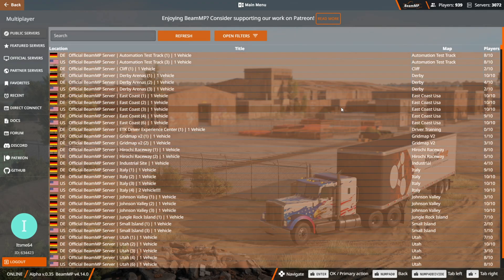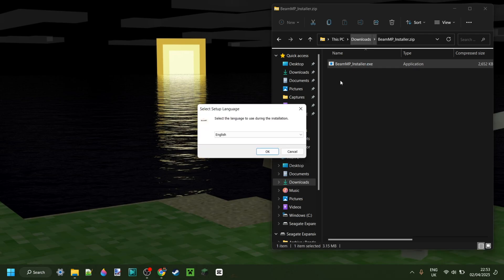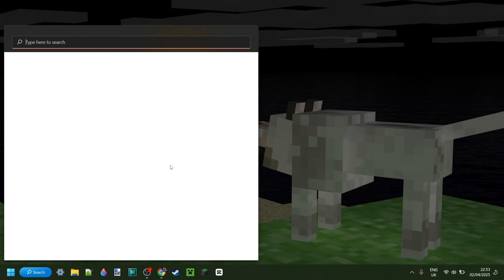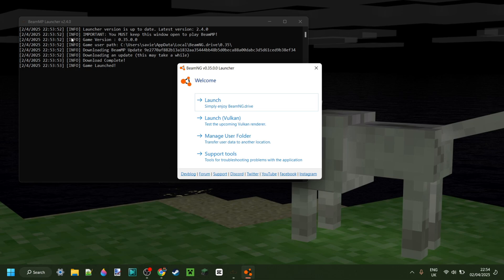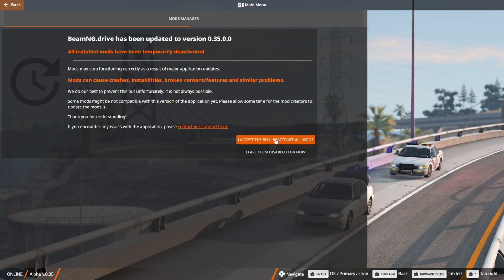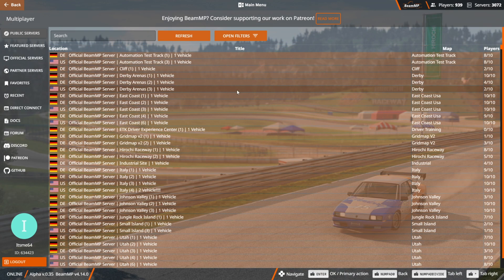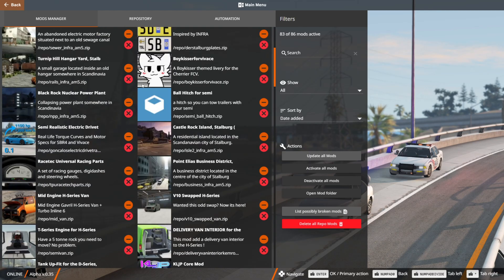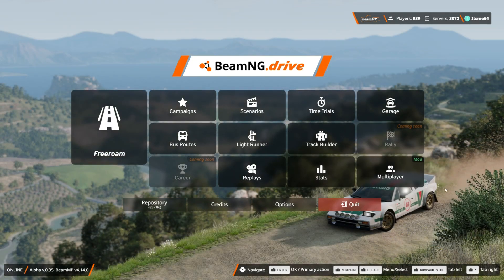How To Download & Install BeamMP (0.36) BeamNG Drive Multiplayer ONLINE Tutorial 2025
In this video, Itsme64 shows you how to download, and install BeamMP for BeamNG.Drive 0.35

BeamNG drive 0.36
Beammp
BeamMP 0.36